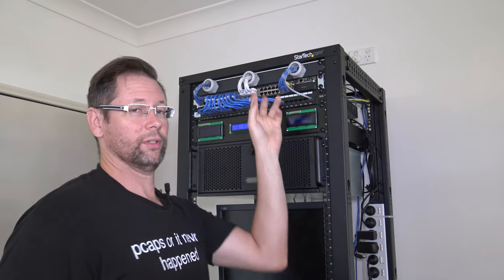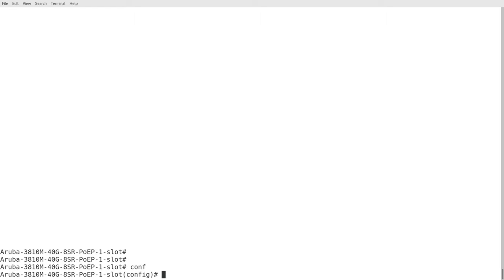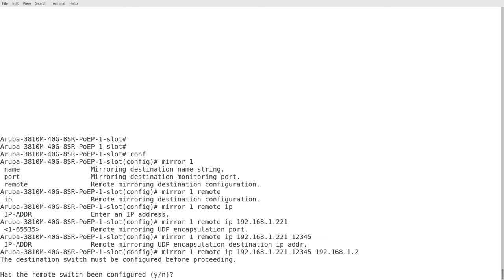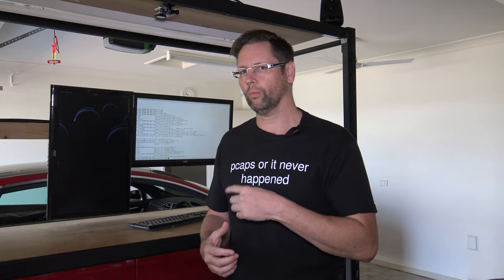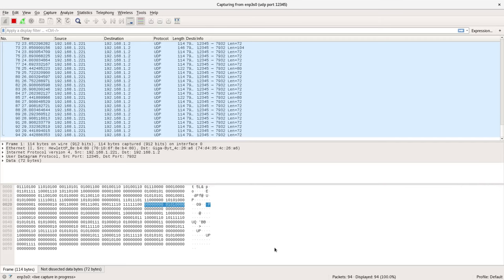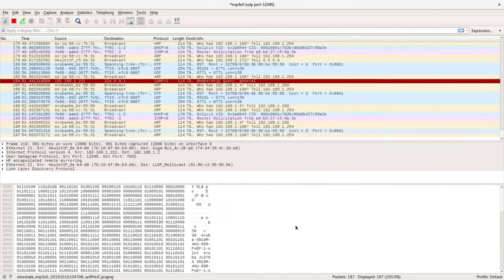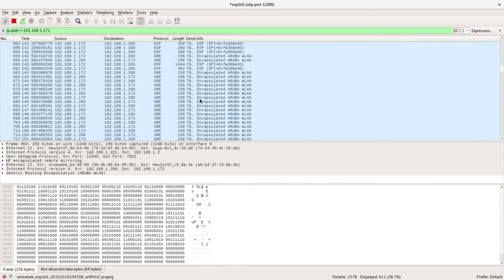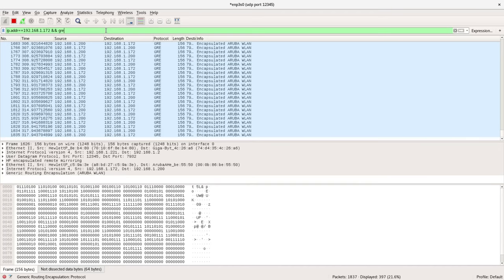Aruba remote port mirror to Wireshark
Setting up a port mirror across a network, to view using Wireshark on a remote host.